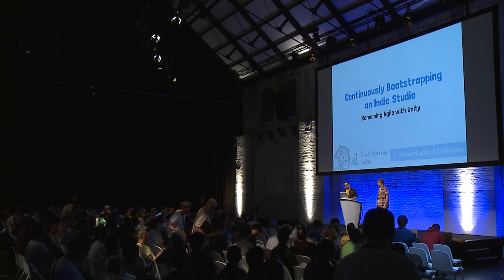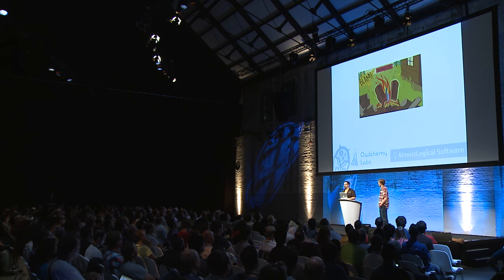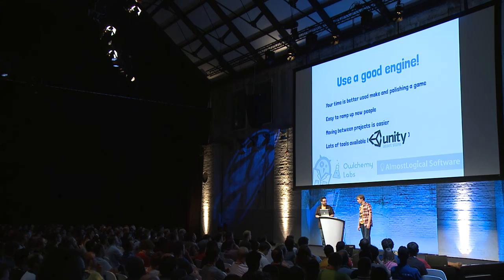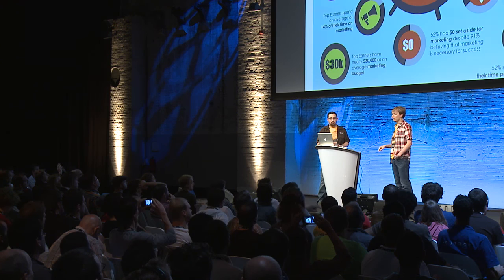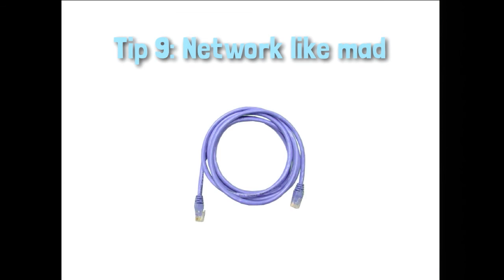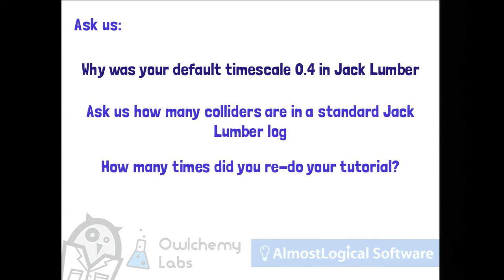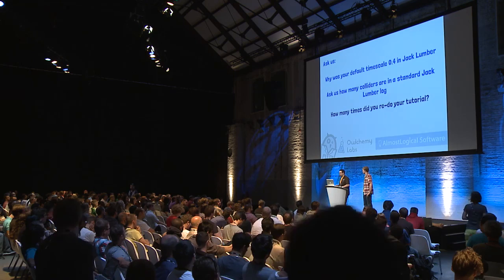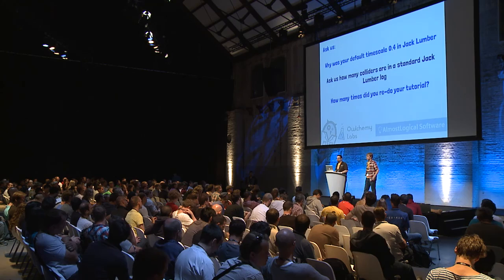Unite 2012 - Continuously Bootstrapping an Indie Studio by Remaining Agile with Unity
Speakers: Alex Schwartz - Owlchemy Labs & Devin Reimer - Almost Logical Software